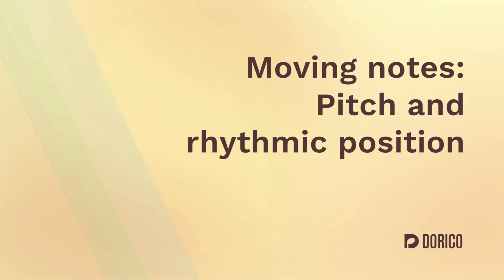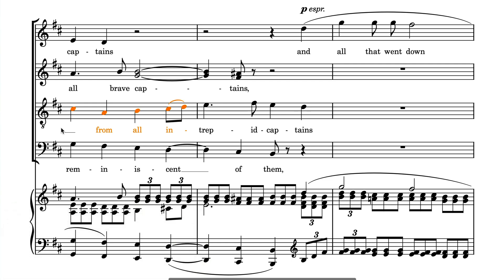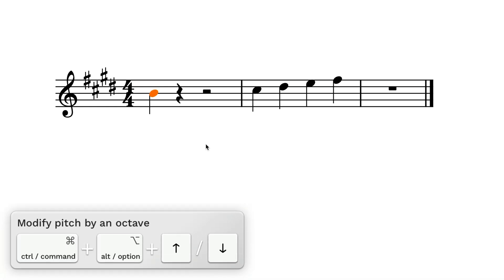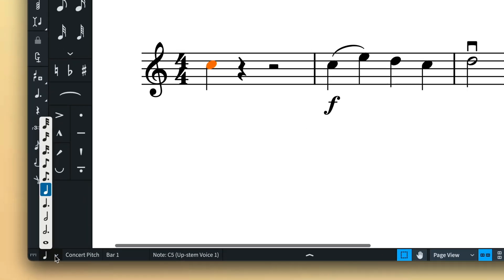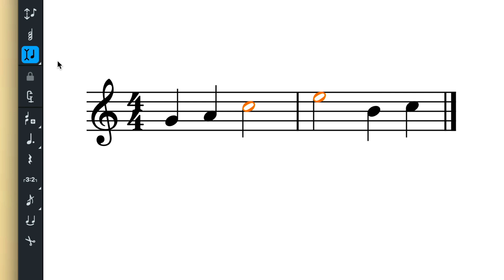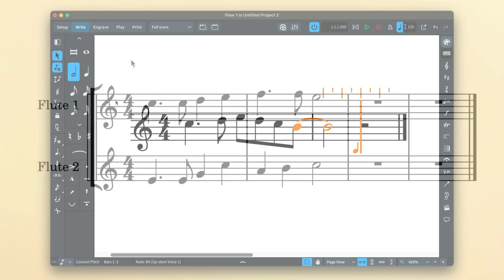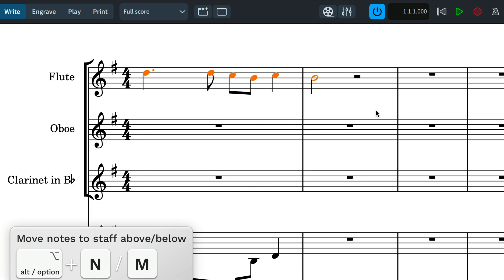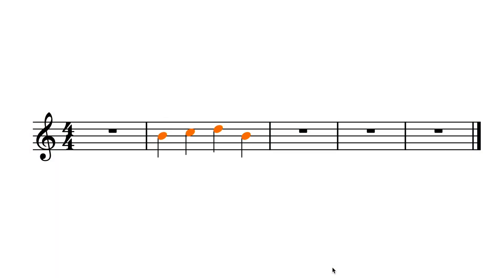Moving Notes: Pitch and Rhythmic Position | Note Input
Learn how to move notes in Dorico editing either their pitch or their rhythmic position. Master the keyboard shortcuts to speed up your workflow.

00:00 Introduction
00:44 Alt+up/down to edit pitch
01:22 Alt+left/right to move notes forward/backwards
02:02 Shorten or lengthen notes
02:33 Cross or move notes to staff above or below